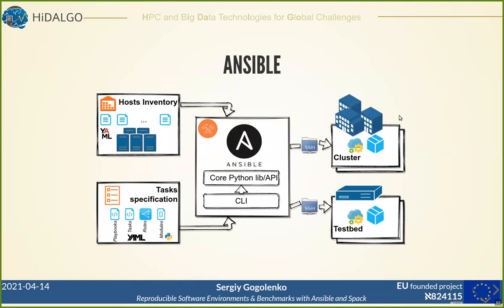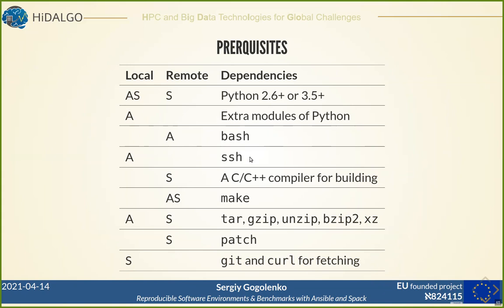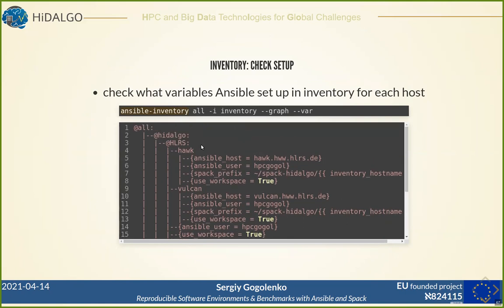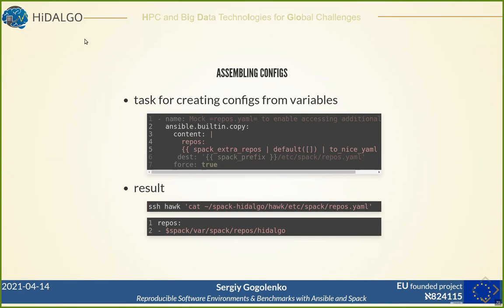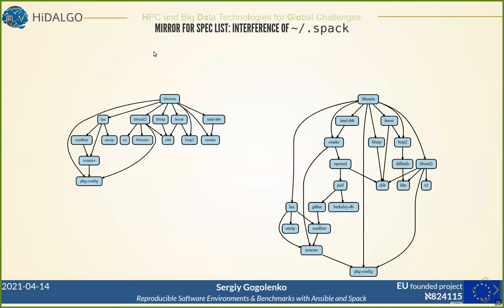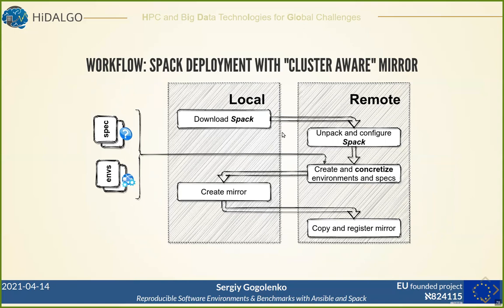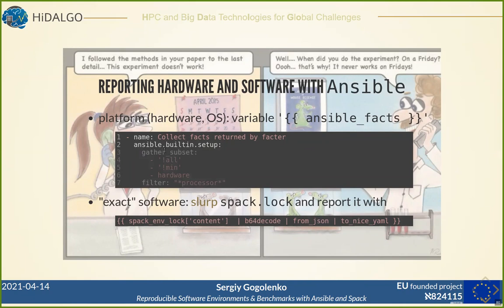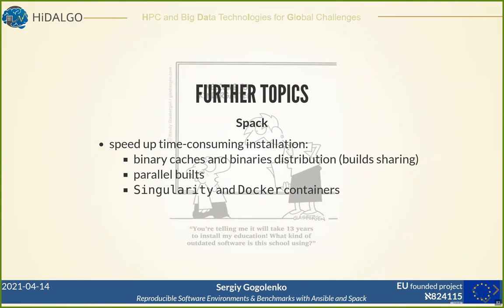Reproducible Software Environments & Benchmarks with Ansible and Spack: Part 4: Reproducibility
Part 4: Reproducibility with Ansible and Spack

Hidalgo Approach
Speaker: Sergiy Gogolenko
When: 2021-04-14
Where: High Performance Copmuting Center, Stuttgart, De